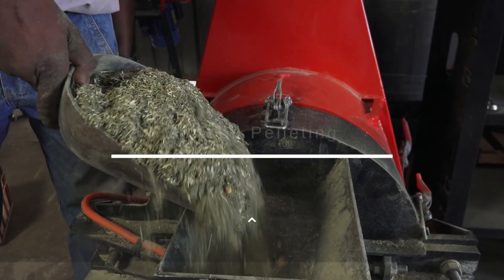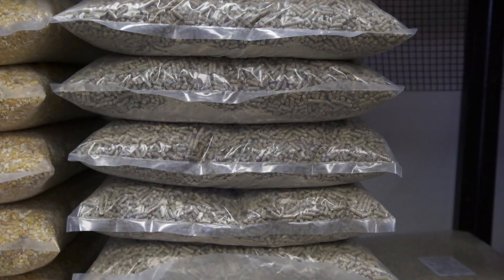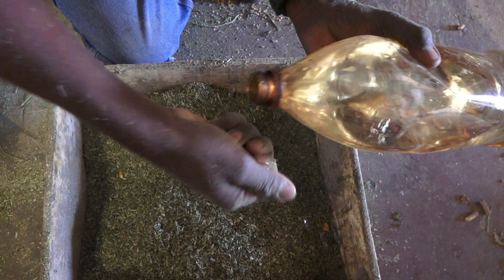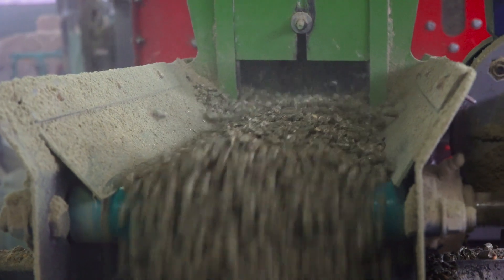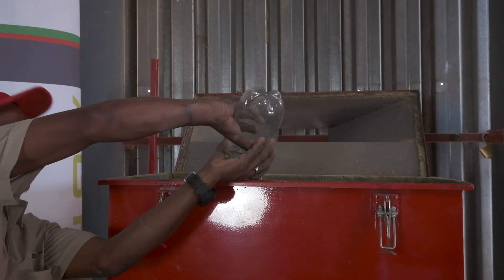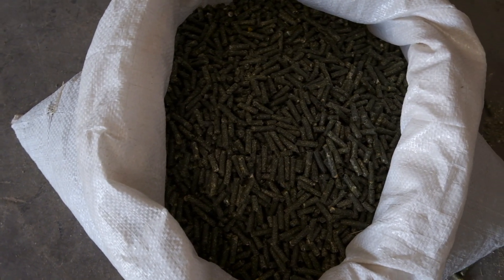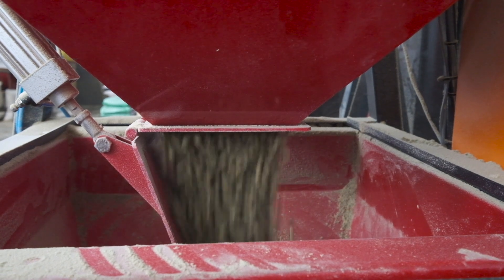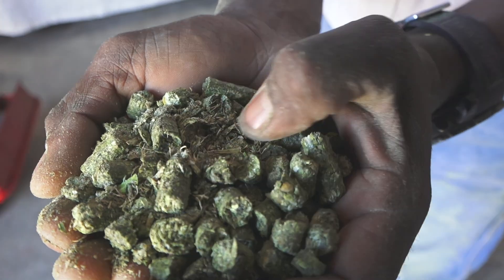What Material and Feeds can be Pelletized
Guideline on what feed material can be pelletized with your Agricon Pelleting Machine?